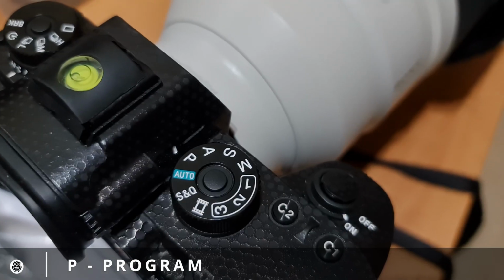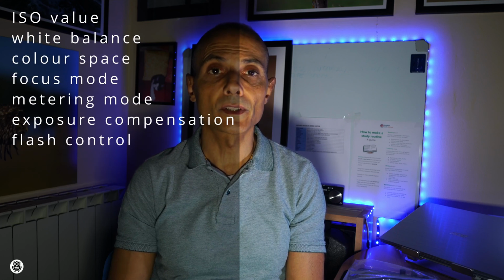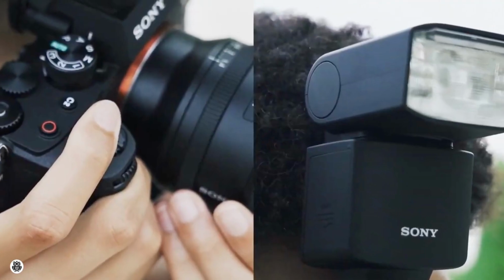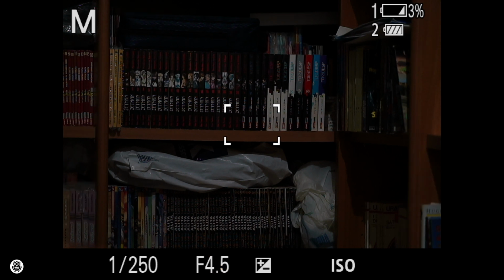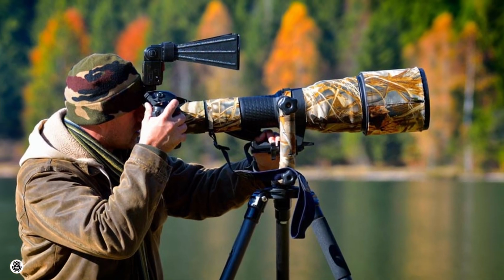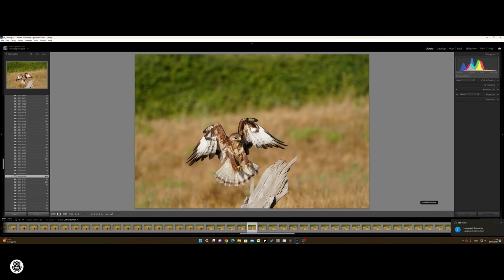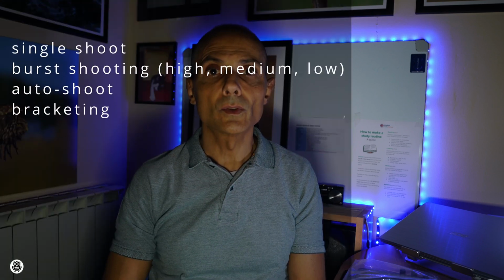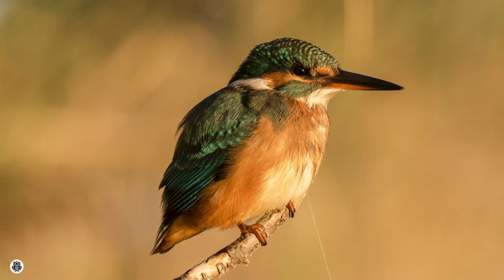8 minutes YNPC | Mode dial and burst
8 minutes YNPC | Mode dial and burst
In this new lesson I'm going to explain the mode dial of camera. that strange dial with letters on. If you are curious to better understand how works a camera watch this video, because I'm trying to explain what are those dials.
As always thanks for watching and if you liked the video, please subscribe to the channel, give me a like and don't forget to allow the notifications in order to not lose every my new video.
Cheers.
Giuseppe

If you enjoy watching my video and would you like to support my photographic adventures, please do consider to give me a small donation using the above link.